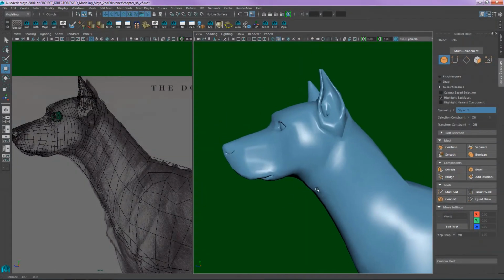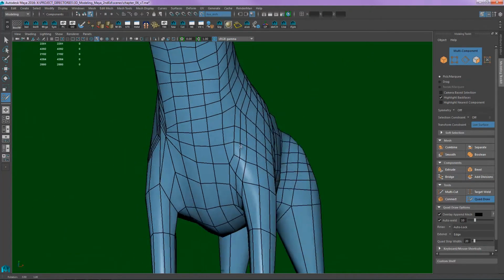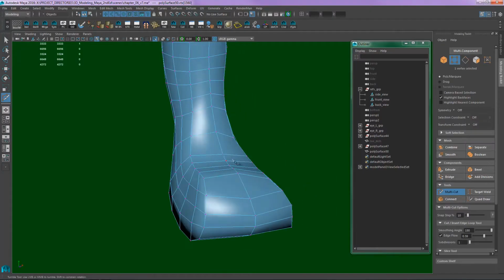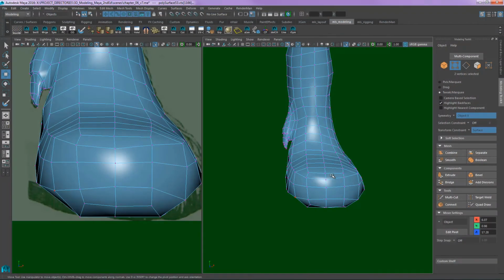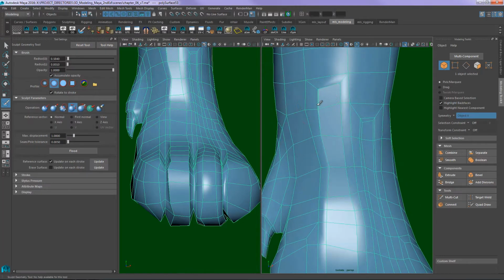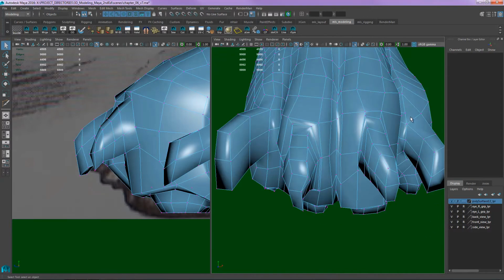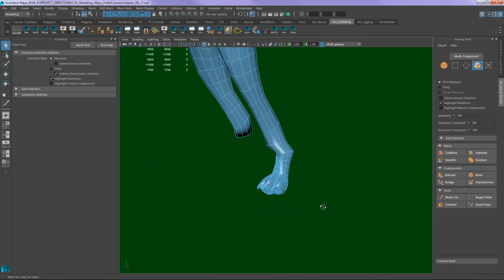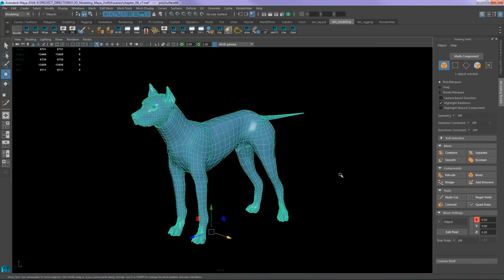05 Box Modeling - dog's feet and refinements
This was first published August 2015 in a video training series titled Introduction to 3D Modeling in Maya, 2nd Edition.  In this video, I use Autodesk Maya to finish modeling the dog.  I will refine the neck, foreleg, chest and hip polyloops, make an analysis of edges for the toes, make the foot pads and nails, use one foot to make the others, rebuild the symmetry, and add the tail. Though some techniques or tools may be out of date, the fundamentals of box modeling are still true.